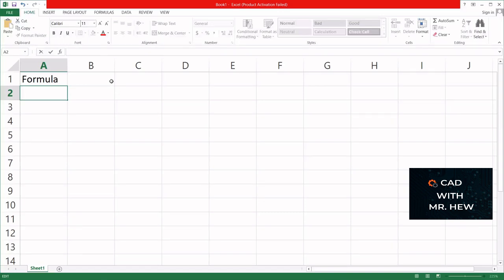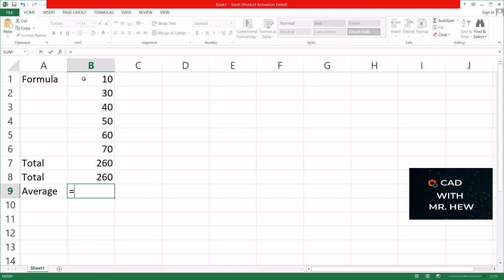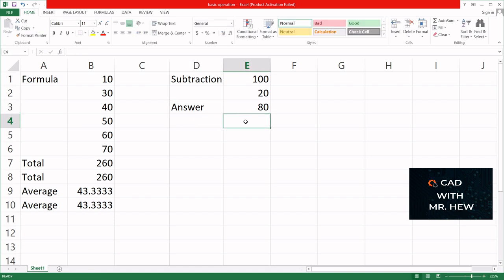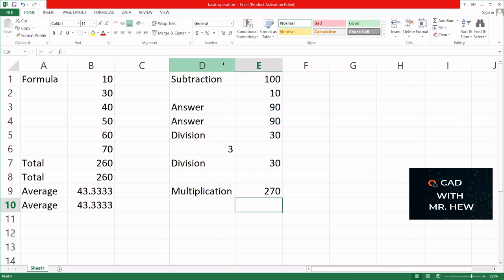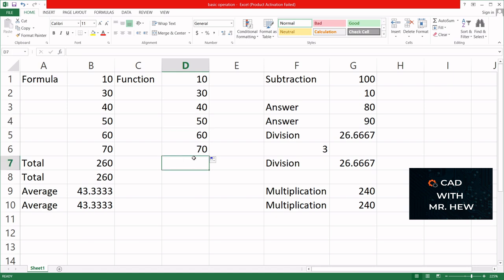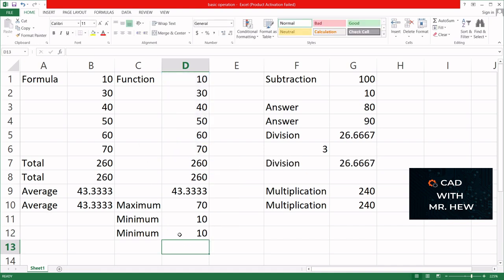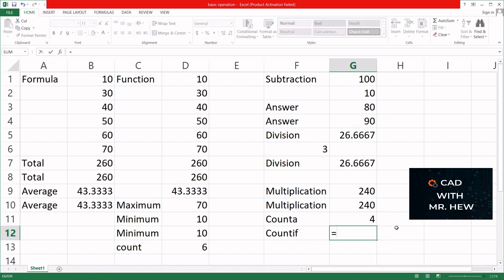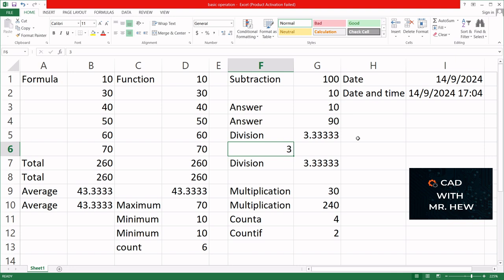How to use functions and formulas in Excel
In this video we explain Excel formulas and functions explained in detail.

Information Technology